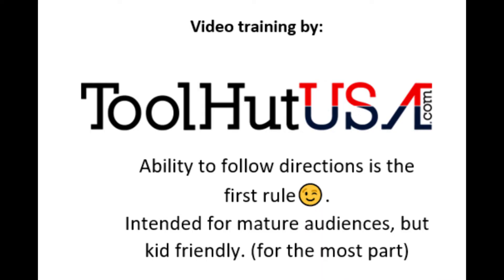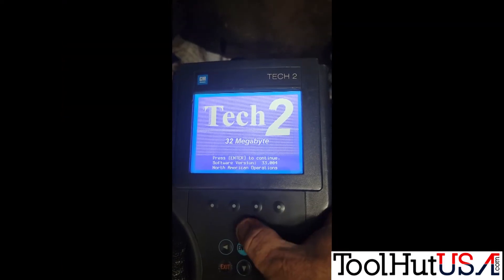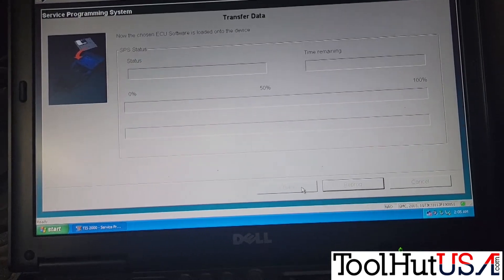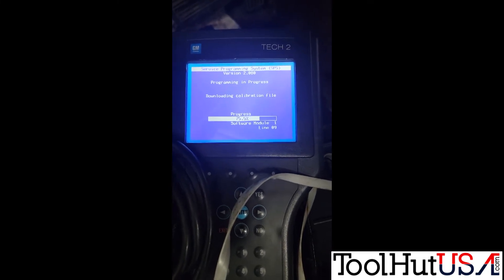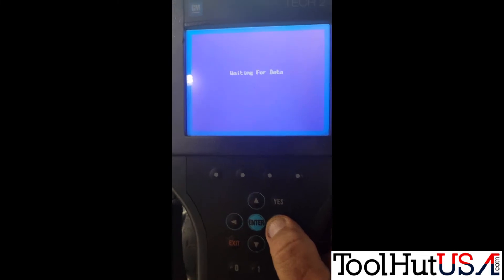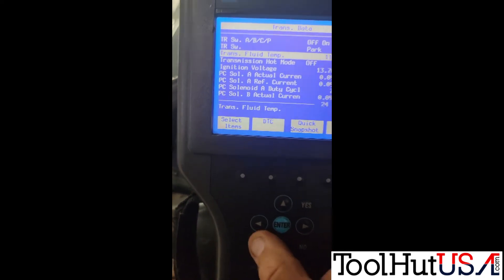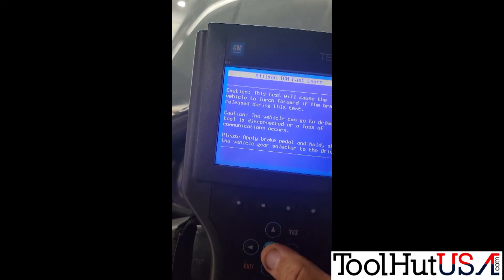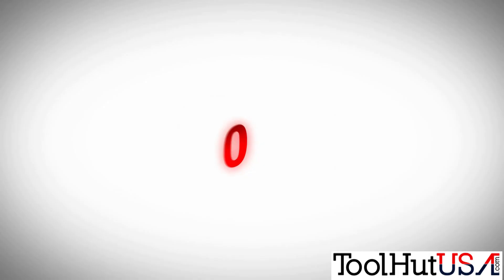2003 GMC Sierra TCM Allison trans using tech2 and TIS2000. 22.05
Watch as we use an old method to program a new TCM for an Allison Transmission on a 2003 GMC Sierra.